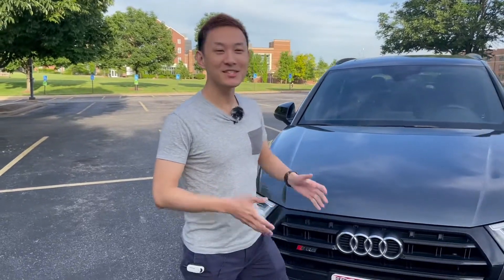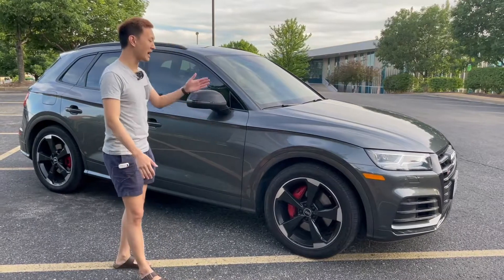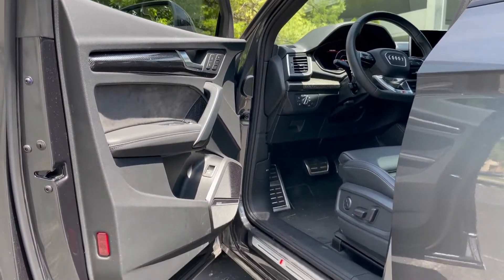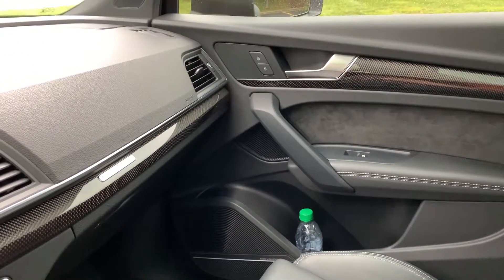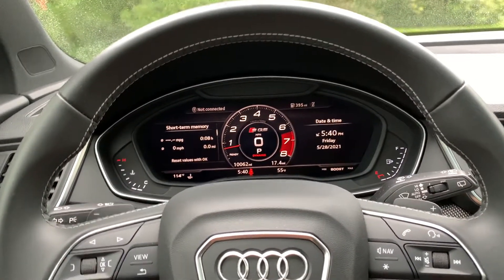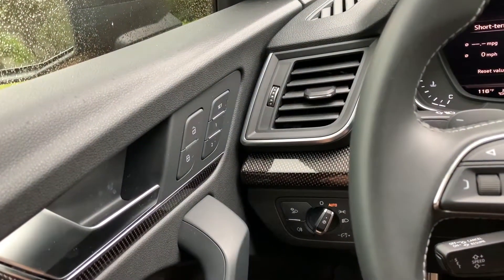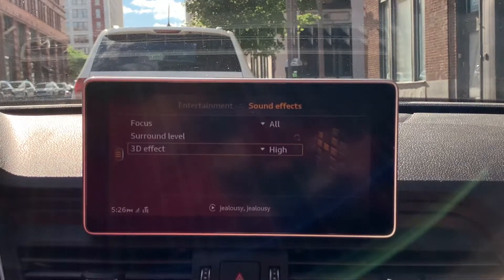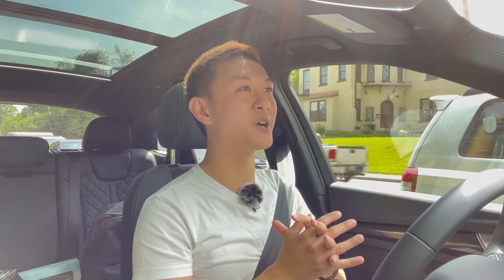2020 Audi SQ5 Premium Plus Review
Here's an in-depth review of the 2020 Audi SQ5 Premium Plus, filmed in St Louis, Missouri.

00:00​ Intro
00:23 Overview
02:25 Exterior
06:55 Interior
12:45 Tech
20:44 Driving impressions